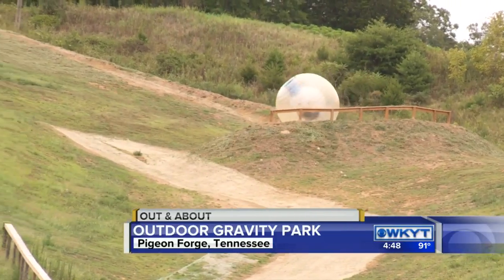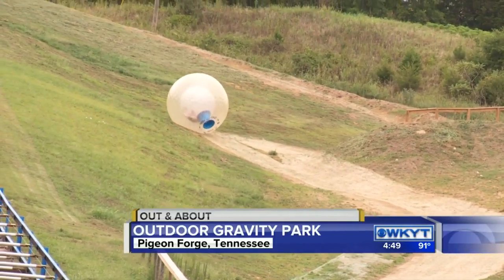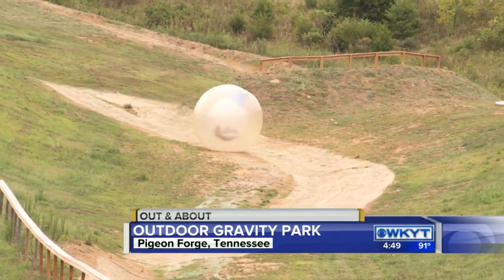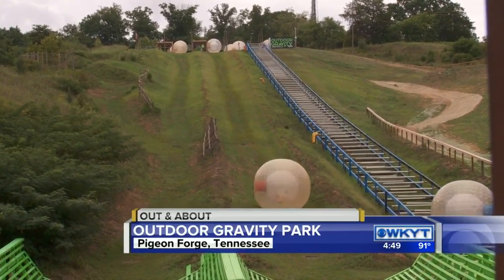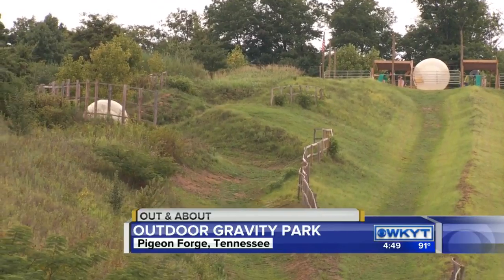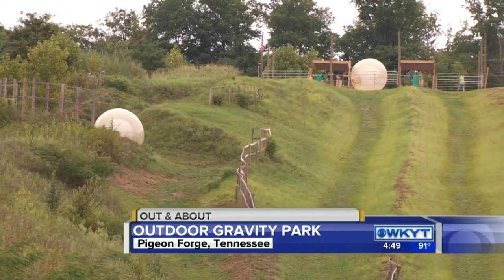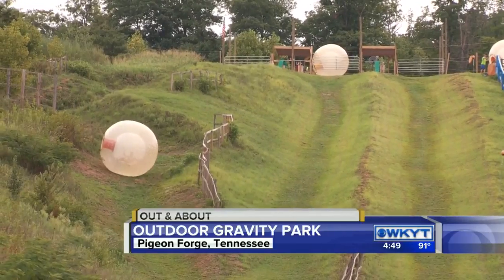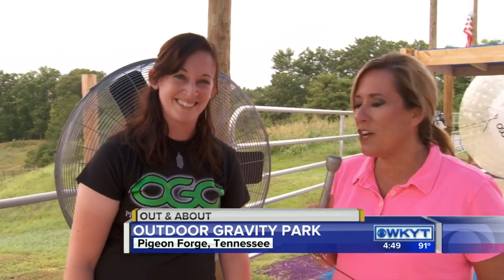Out & About 2 9-7-16